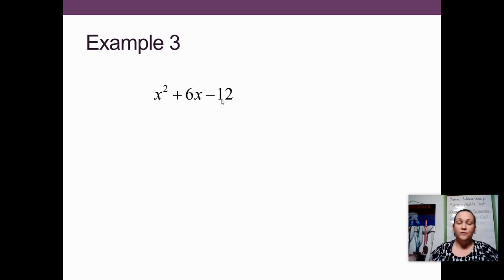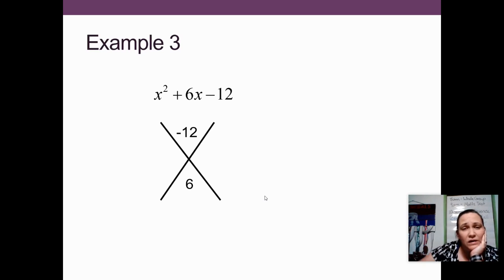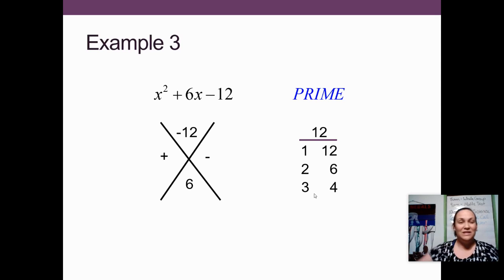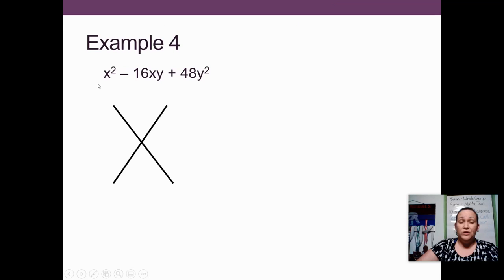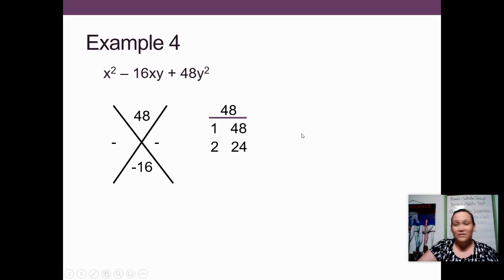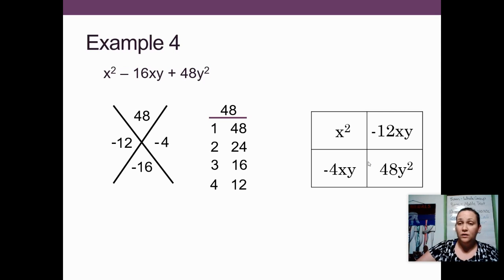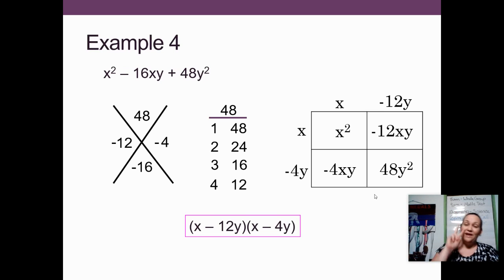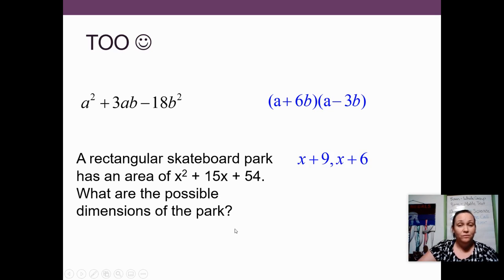2/26 Video 2 - More X-Box